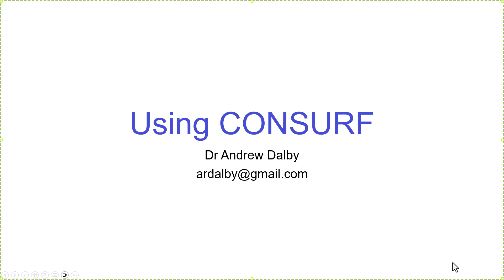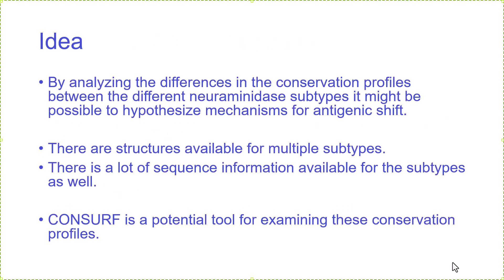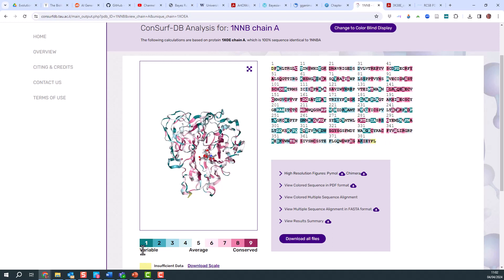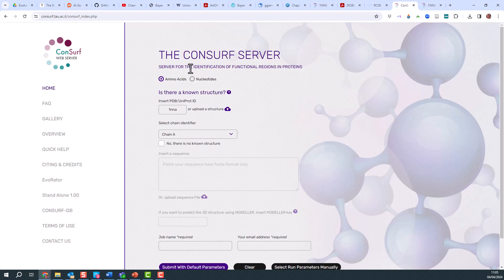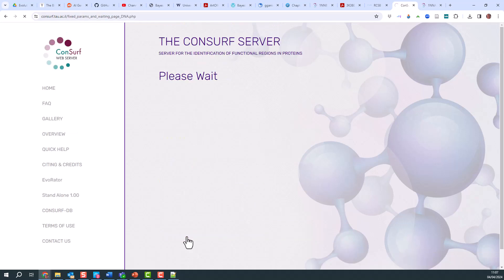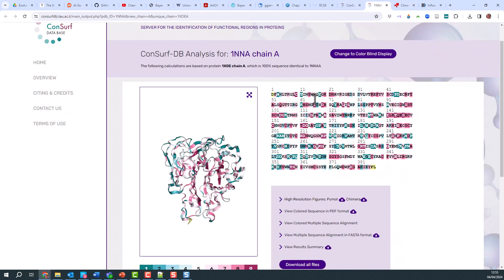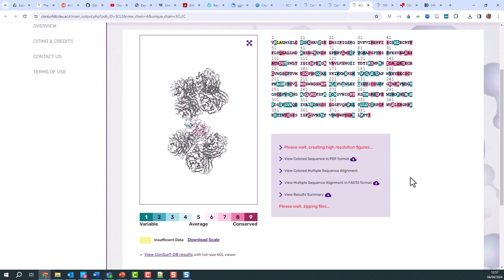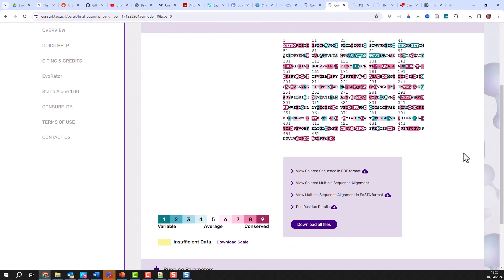Using ConSurf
This is an example of using ConSurf to look at the sequences differences between the Neuraminidase subtypes based on a structural and also a sequence analysis.